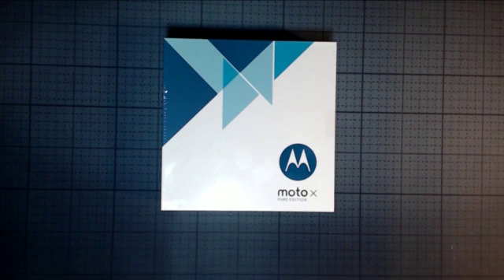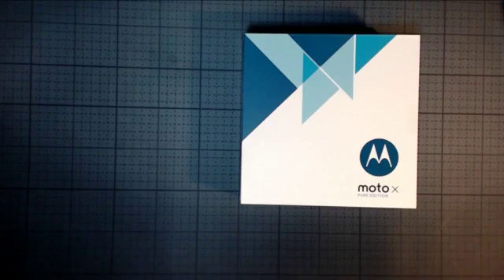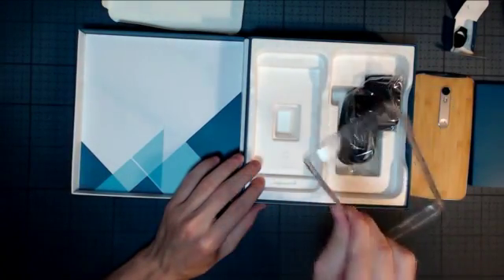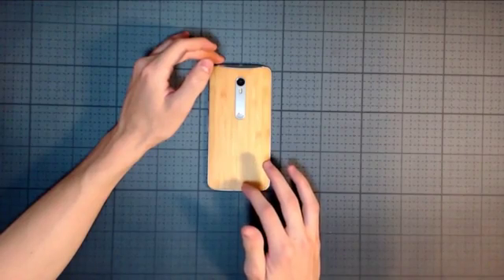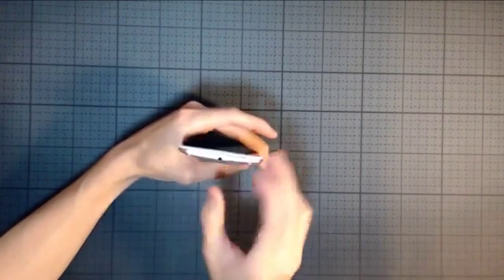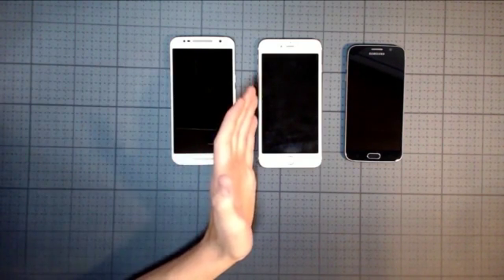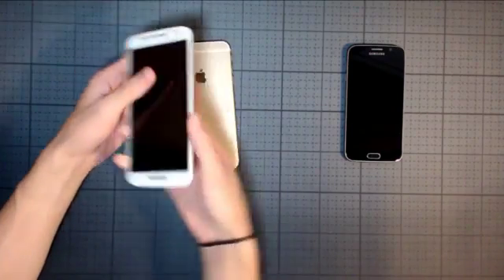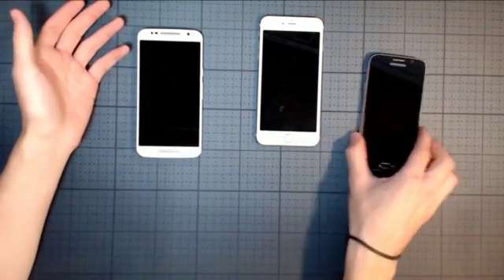Moto X Pure Unboxing review